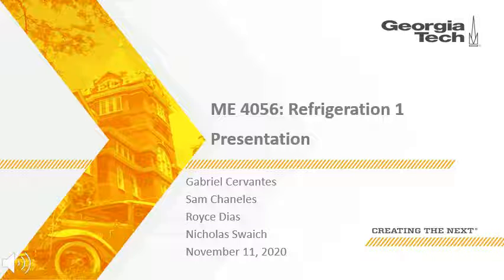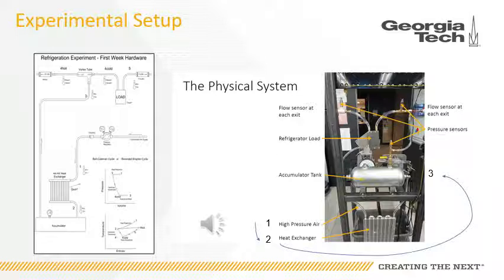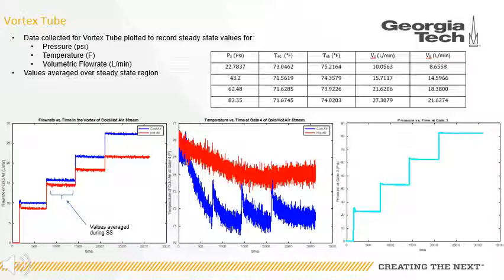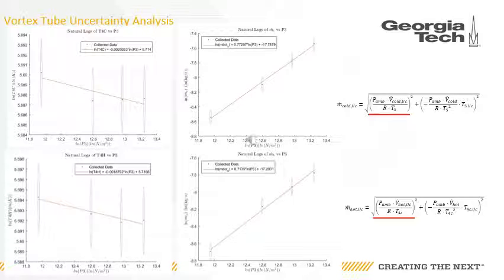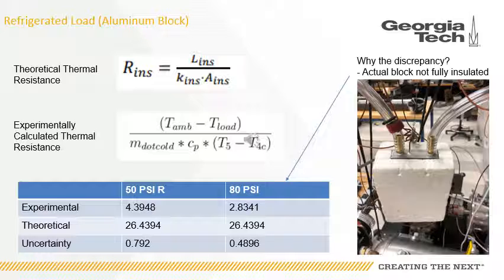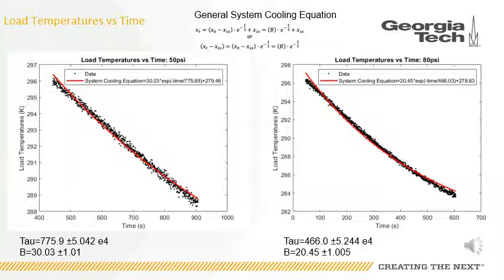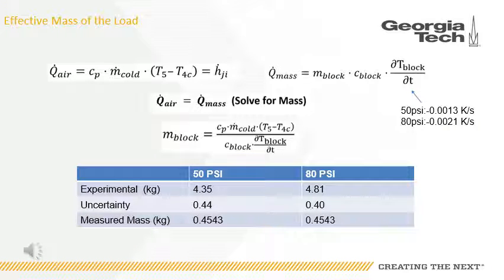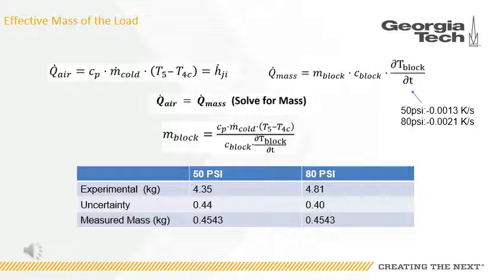Refrigeration 1 Presentation